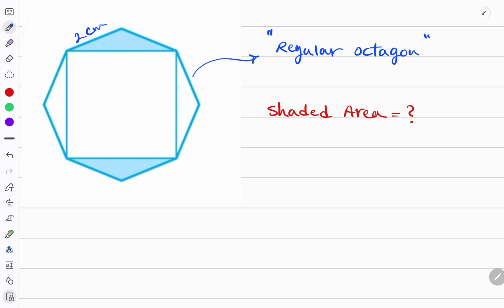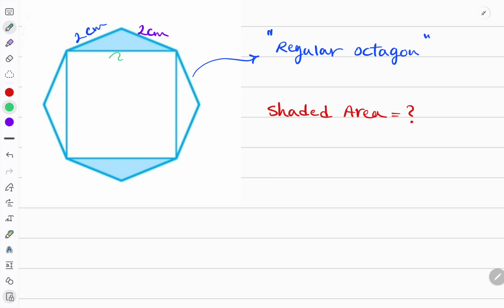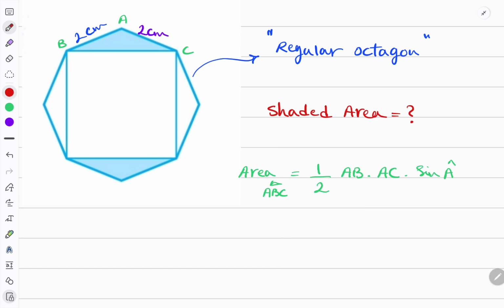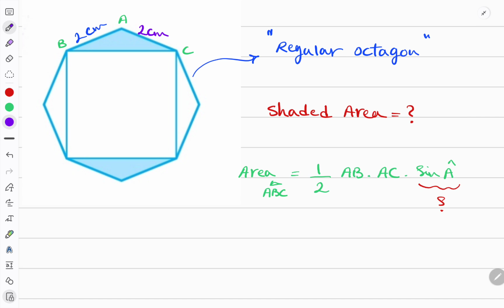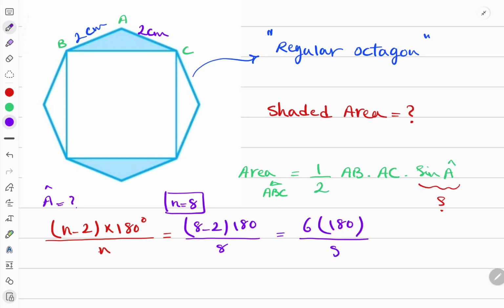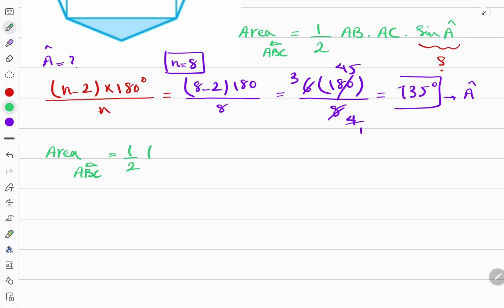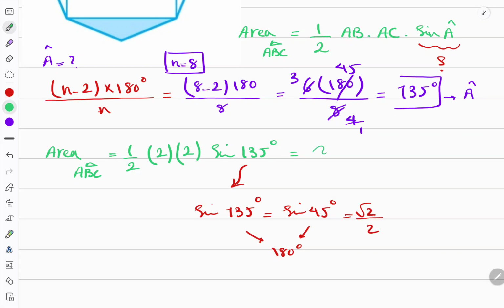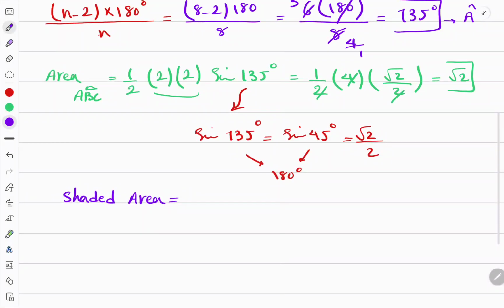🧠 Can You Find the Shaded Area of This Regular Octagon? | GCSE Geometry Challenge 🔷📐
In this GCSE Geometry problem, you're given a regular octagon with a square inscribed inside it — and your task is to find the shaded area around the square. Sounds simple? Think again!

We’ll guide you step-by-step through:

Understanding the geometry of regular polygons

Breaking the shape into triangles

Using trigonometry and area formulas

Arriving at the final shaded area precisely and efficiently

This is an excellent revision problem for geometry lovers and GCSE students preparing for their exams!